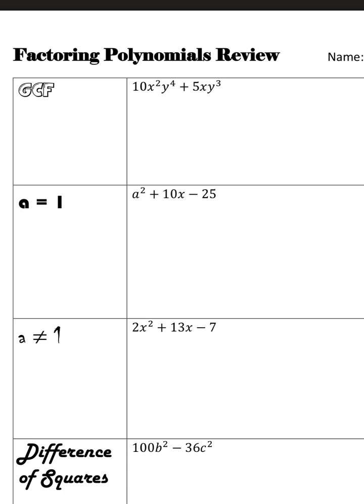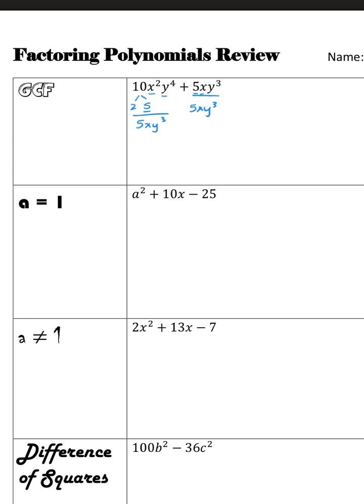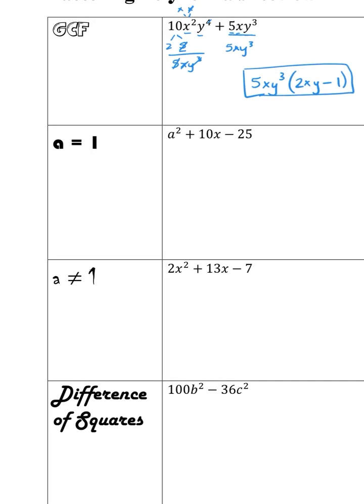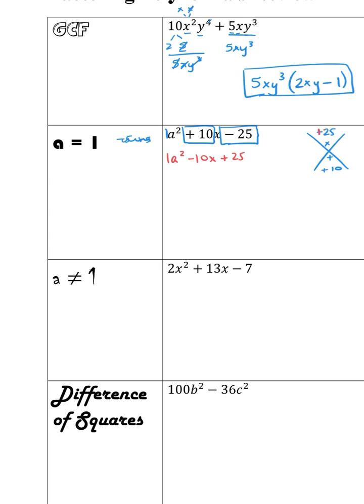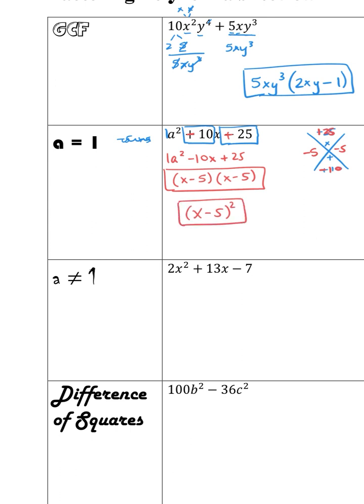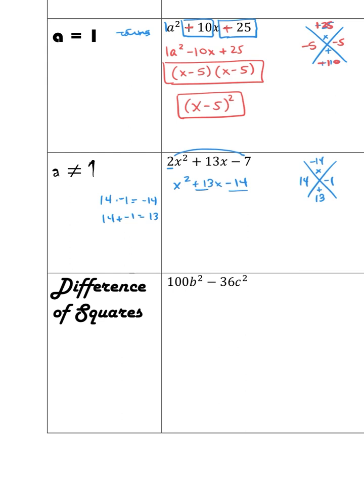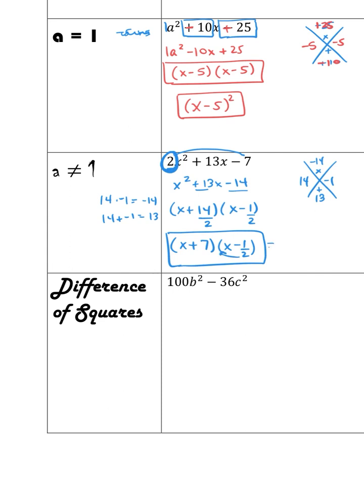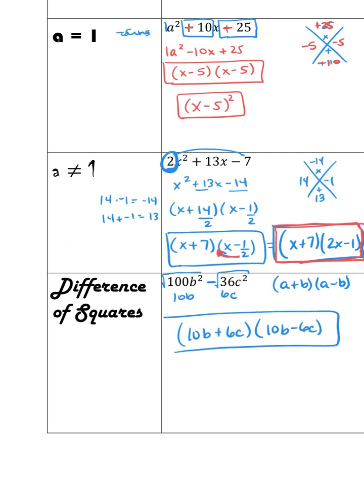Factoring Review Notes